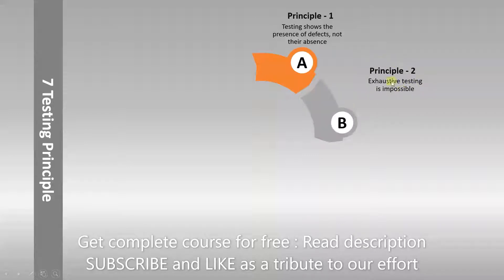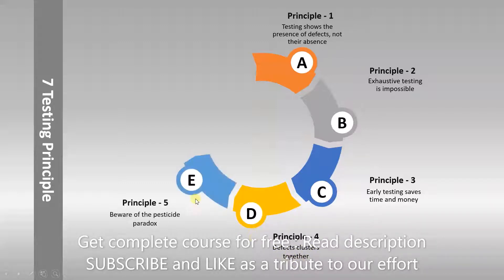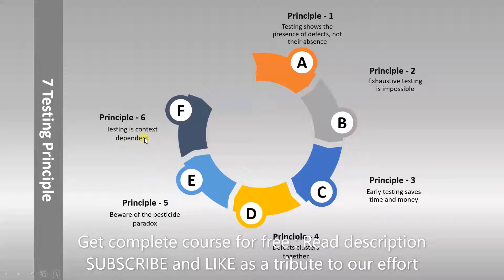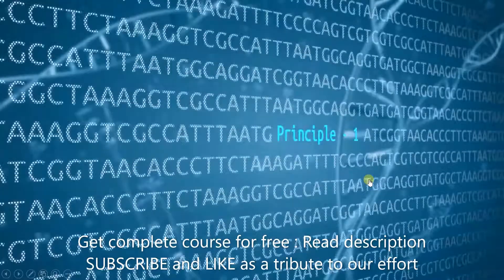ISTQB- 24 Principle of testing Intro : ISTQB Foundation level 2018 training